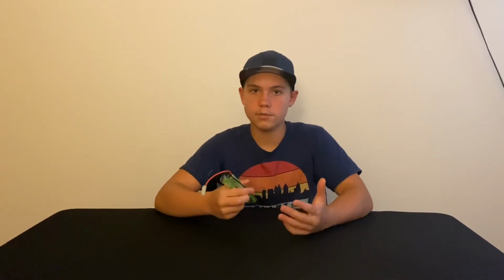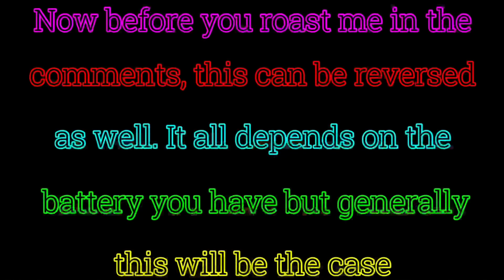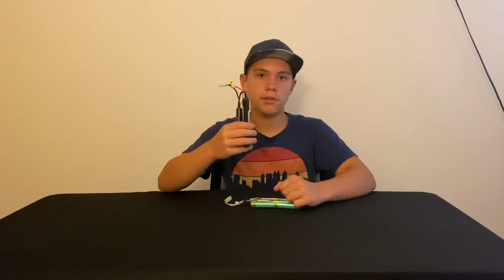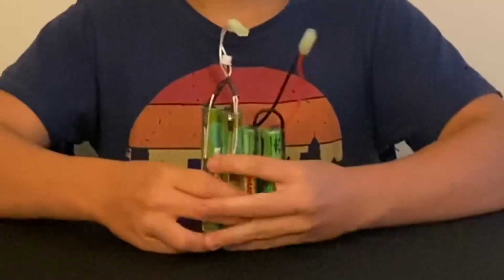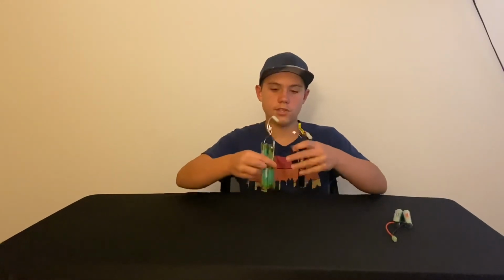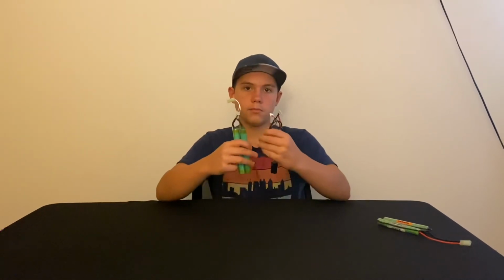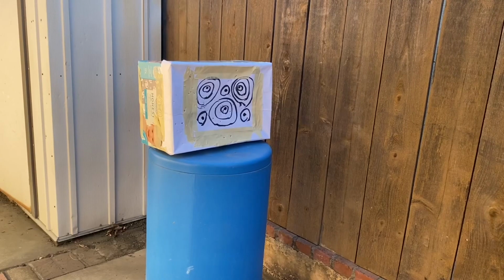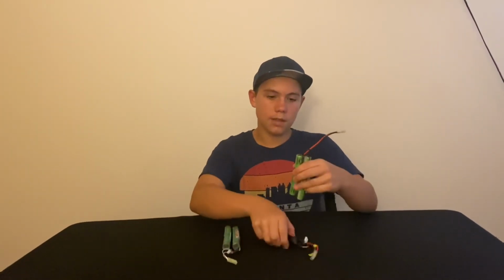LiPo vs NiMh!! | Which is best? | Airsoft 2020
It really helps out a small channel like ours!!

If you have any other video ideas, or other comments, questions, etc, please leave them in the comments section below.